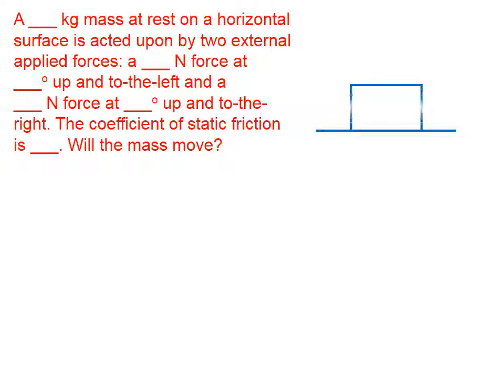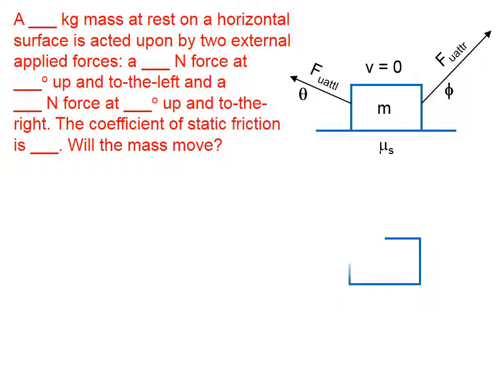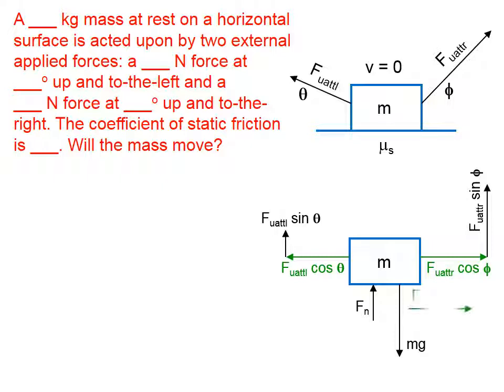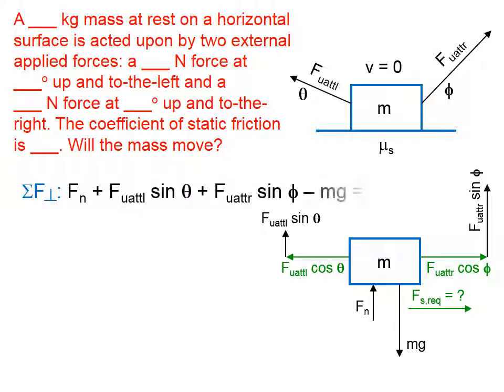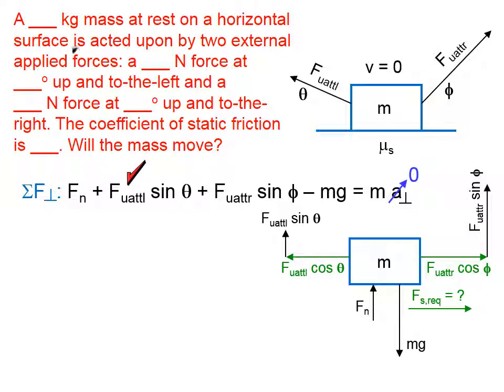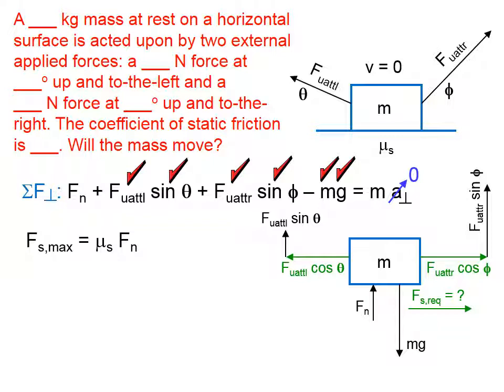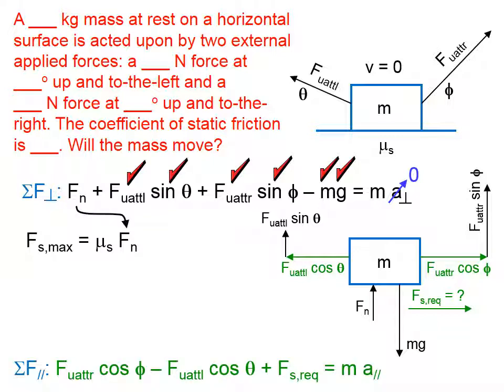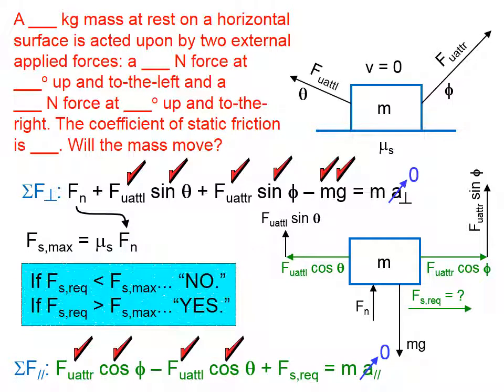436 Newton's 2nd Law (NO numbers), Part 7